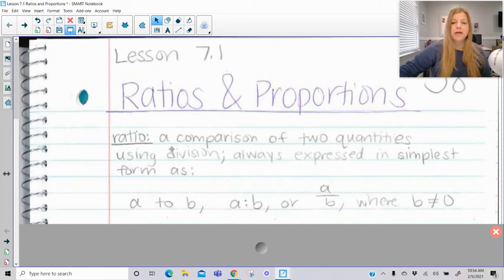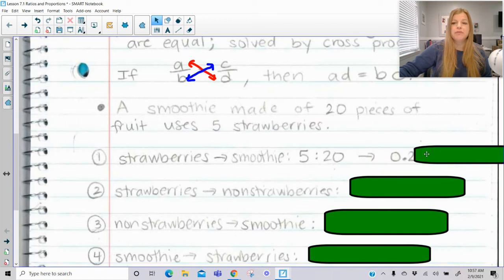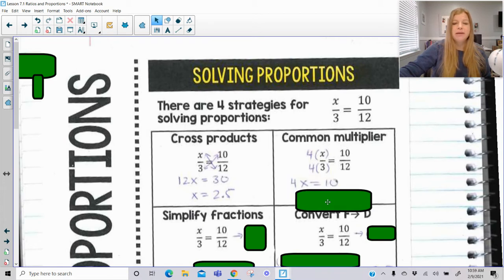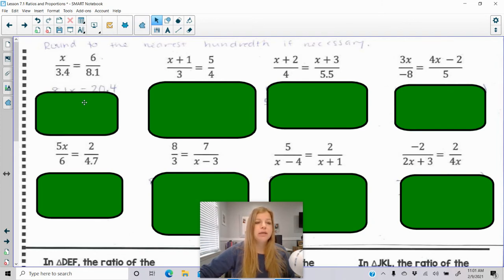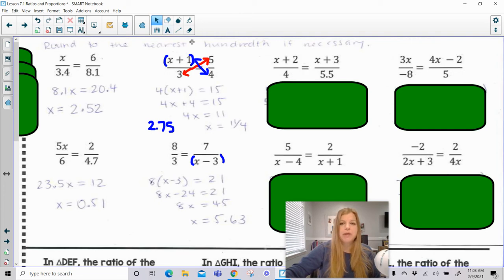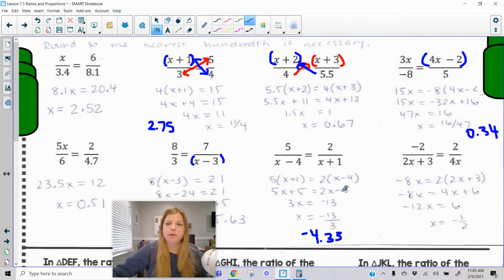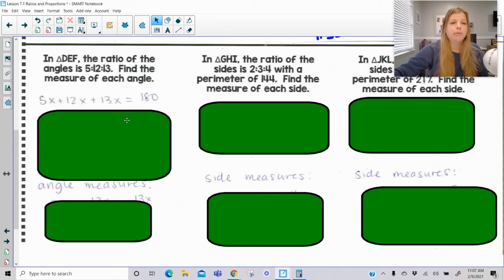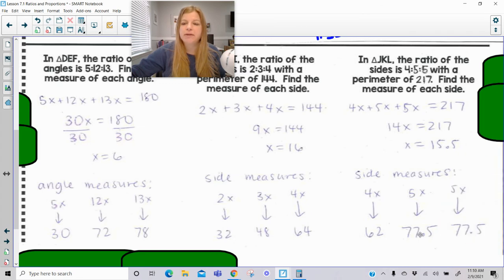Geometry: Ratios & Proportions (and Extended Ratios)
Join me as I explain how to set up ratios, solve proportions using different methods (plus solve 8 proportion problems), and set up and solve extended ratio problems involving angles and sides of triangles.

Teachers: Want the resource shown in this video?

Quizlet: @yakubovmath
Teachers Pay Teachers: @iteachalgebra